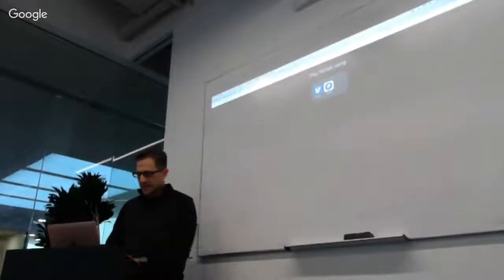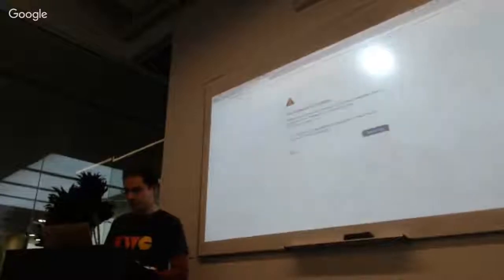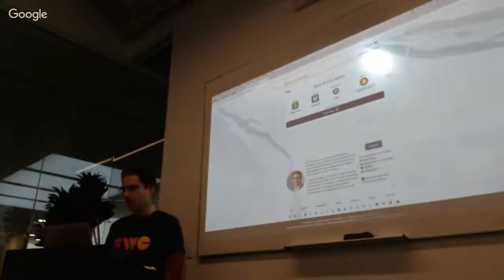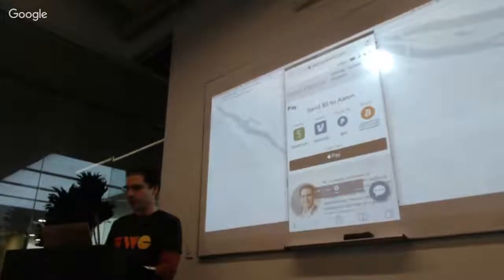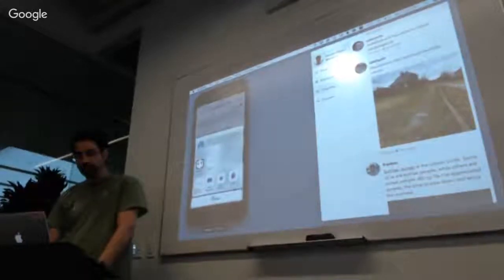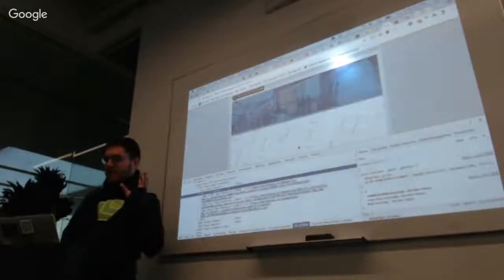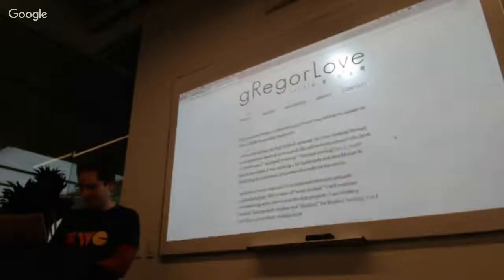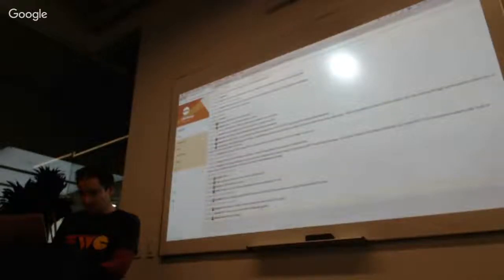IndieWebCamp Austin 2017 Sunday Demos